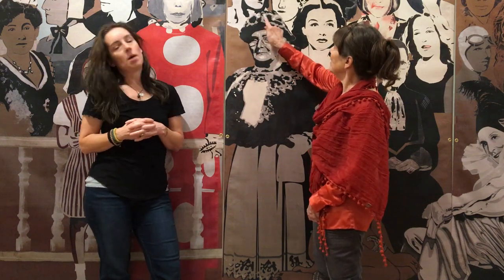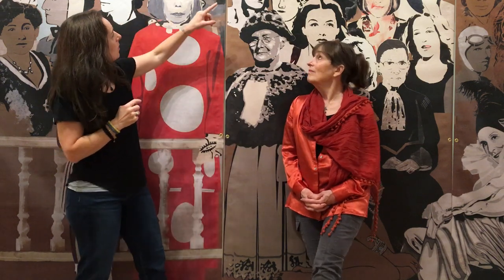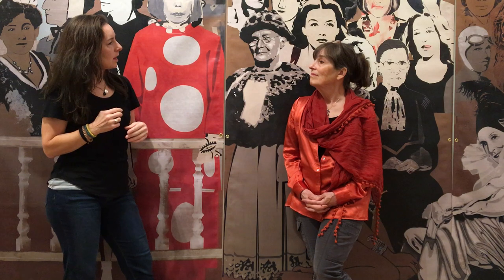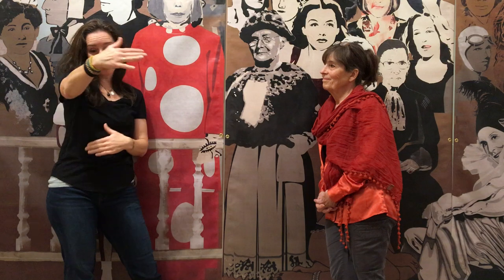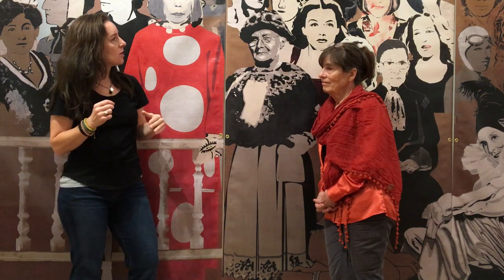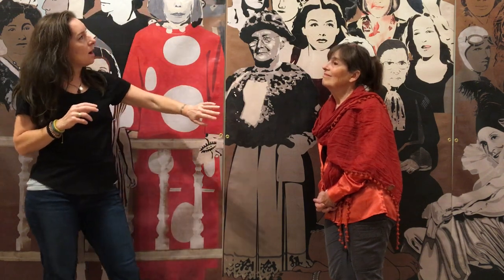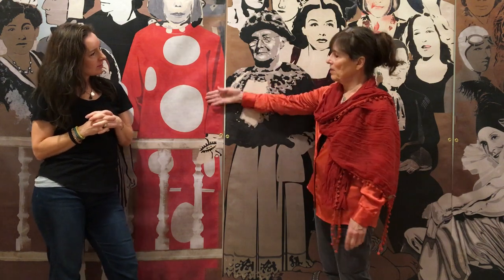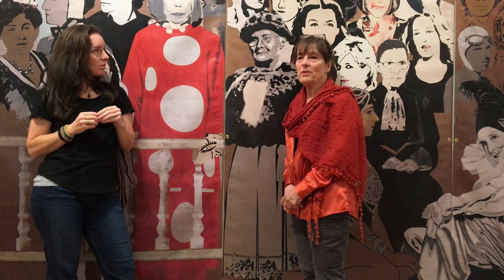Jann Haworth Liberty Blake Interview clip Creative process behind the mural workshops stencilling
Artist Jann Haworth and daughter Liberty Blake discuss their 'Work in Progress' mural currently on display at Pallant House Gallery.

The 28ft mural is the result of a collaborative community project and celebrates women who were catalysts for change in the arts, sciences and social activism. Featuring over 100 women spanning over 3000 years, it raises the question of how many of these different lives and endeavours have become unjustly marginalised or forgotten throughout history.

In this clip, Blake discusses the practical processes behind the murals creation.

'Jann Haworth: Close Up' runs until 23 Feb 2020.